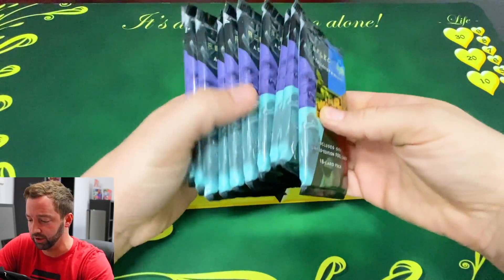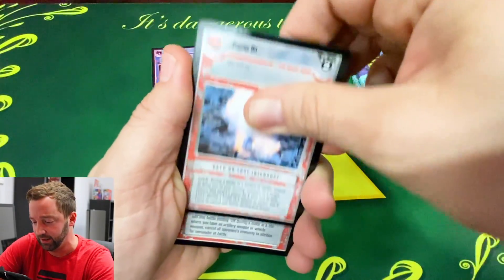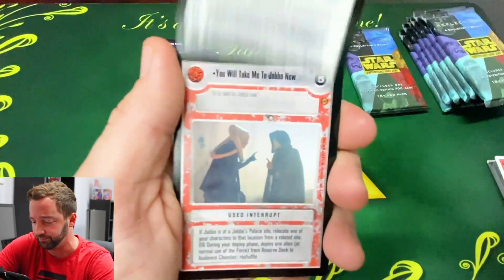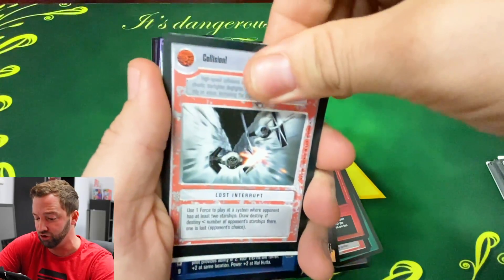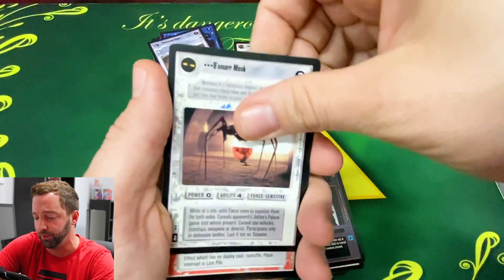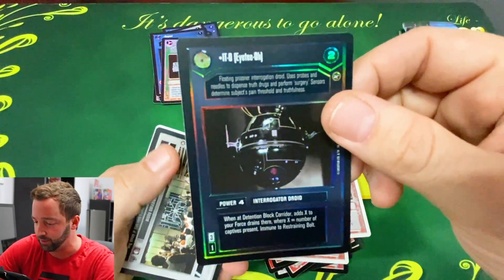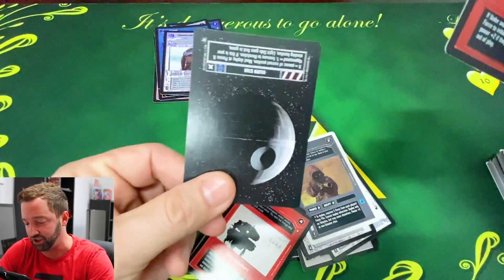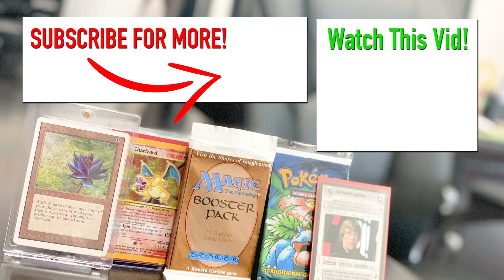YEARS OF FAILURE FOR THIS CARD. / Star Wars CCG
Here's round 2 of the Star Wars CCG Reflections! This is one of the most fun sets to bust, BUT can I find that Ultra Foil Vader I have never pulled!? Well watch and find out!